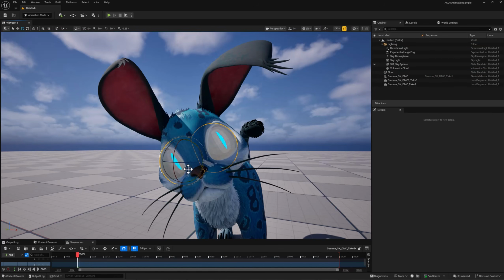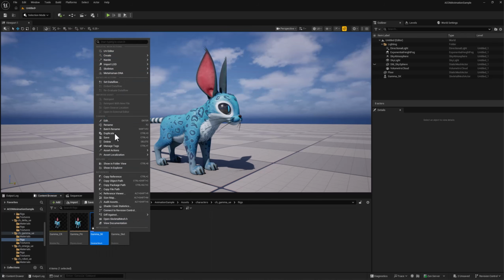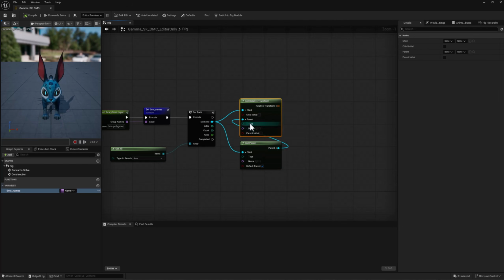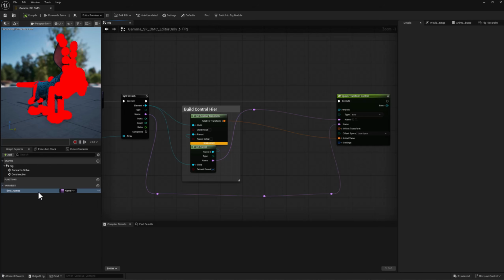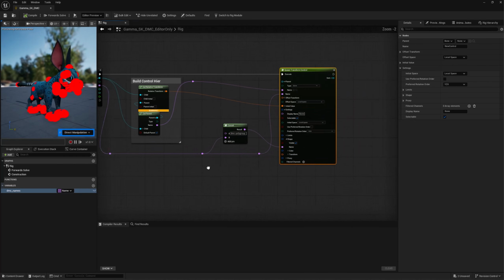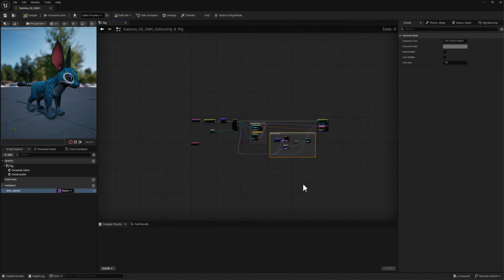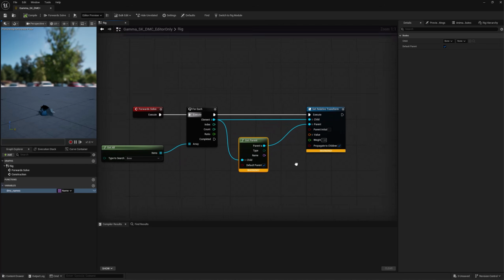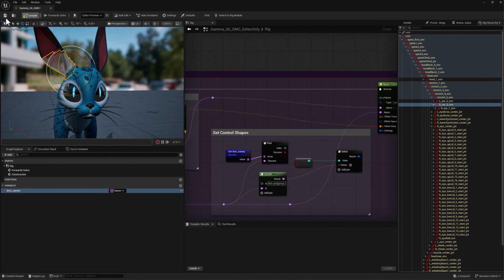Unreal Engine 5.8 Direct Mesh Control (DMC) — Control Rig Setup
A preview of Direct Mesh Control (DMC), Unreal Engine 5.8's experimental
plugin for rigging skeletal meshes by surface region instead of control
picking.

This is a basic example — every bone gets mapped 1:1 to its polygroup, no
custom regions, no advanced wiring. Just the minimum setup to get DMC
controls showing up in the viewport.

Since DMC is still experimental in 5.8, expect the workflow and APIs to
evolve before it leaves preview. More advanced setups coming in follow-up videos.